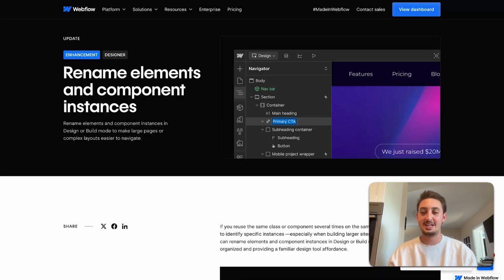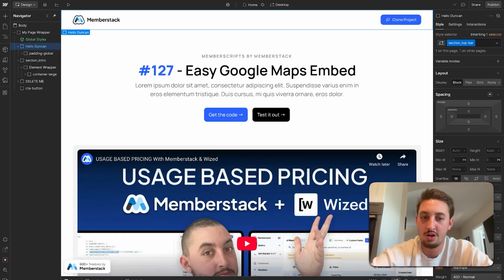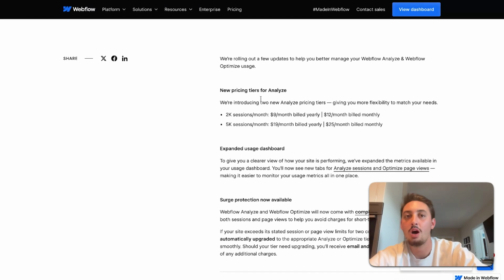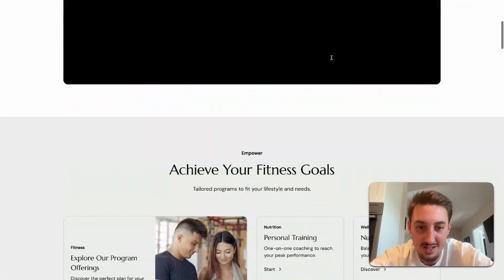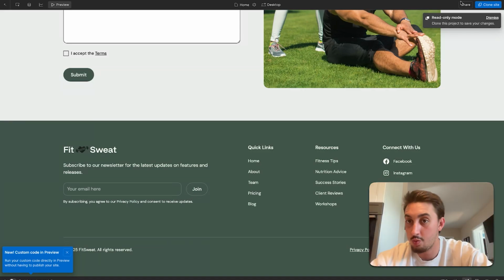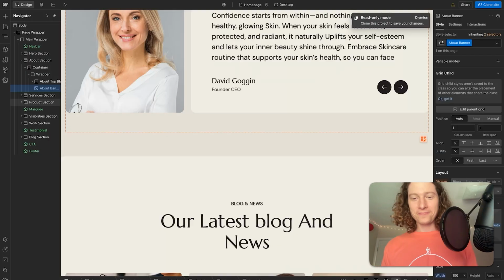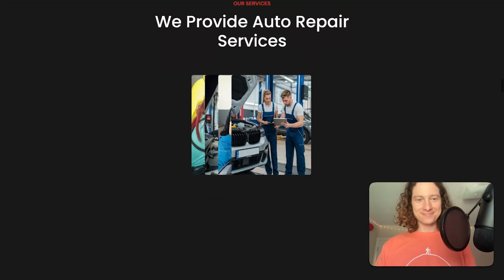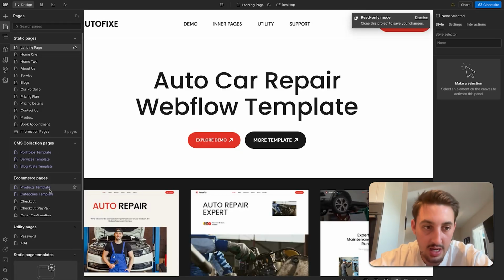Webflow's New Update is a Game-Changer (+ Pro-Level Free Templates) - WF Weekly #4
Want to add memberships & payments to your Webflow site?

In this episode of Webflow Weekly, we dive into powerful new features and community cloneables that will elevate your workflow—starting with the long-awaited ability to rename elements directly in the Navigator.
We also explore game-changing templates and sliders built by top creators in the Webflow community that you can clone and use today.

🔗 RESOURCES MENTIONED:
Rename Elements in Navigator (Beta):

⏱️ TIMESTAMPS:
00:00 – Introduction
00:35 – New: Rename Elements in Navigator
02:39 – Why Renaming Boosts Workflow & Team Collab
04:31 – Webflow Analyze: New Pricing & Use Cases
06:42 – Community Cloneables Showcase
07:10 – Custom Swiper.js Scroll Slider by Rishabh Berry
10:24 – Reviewing “FitSweat” Template (Victor Flow)
13:39 – Free E-commerce Templates by Flow Monk
18:31 – “Auto Fix” Car Repair Template Deep Dive
22:56 – Is Giving Away Templates a Business Strategy?
24:20 – Final Thoughts & Wrap-Up

Whether you're a seasoned Webflow developer or just getting started, this episode is full of practical tips to improve your workflow and inspire your next build. From systemized navigation to free premium cloneables, these tools can supercharge how you create.